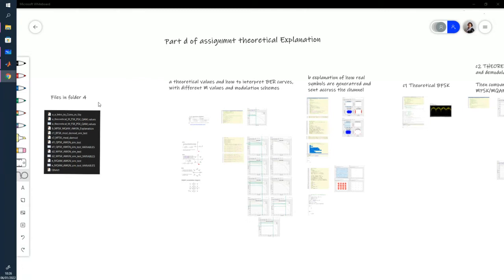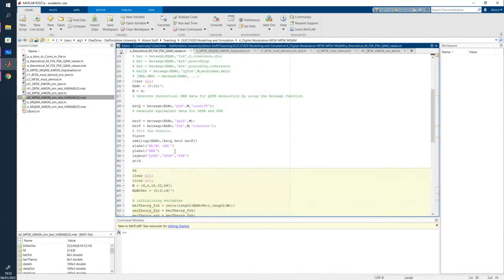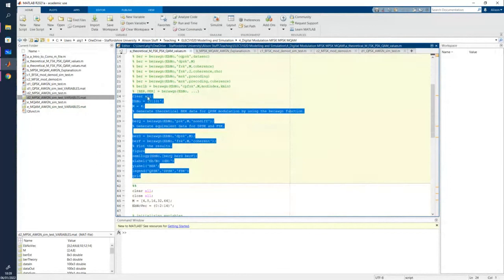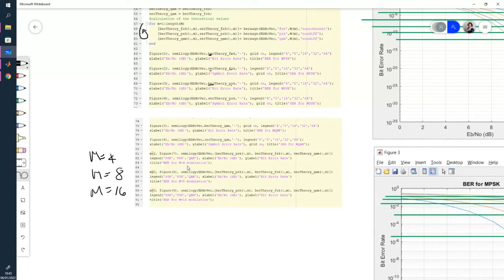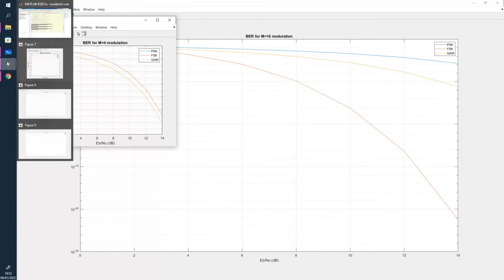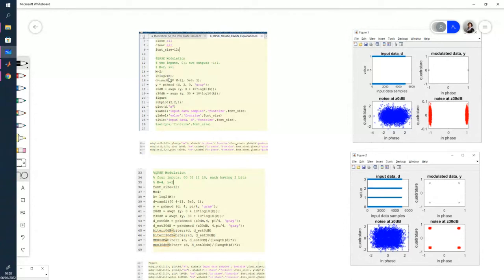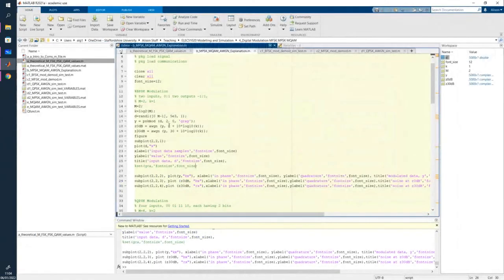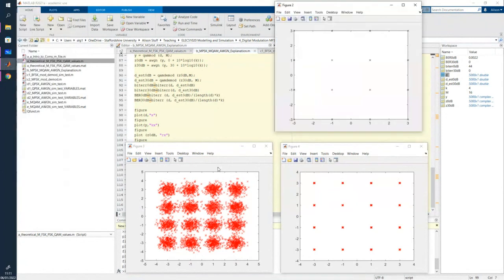MnS 2021 Digital Modulation Explanation MATLAB simulation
Digital Modulation - MPSK, MQAM, MFSK in MATLAB